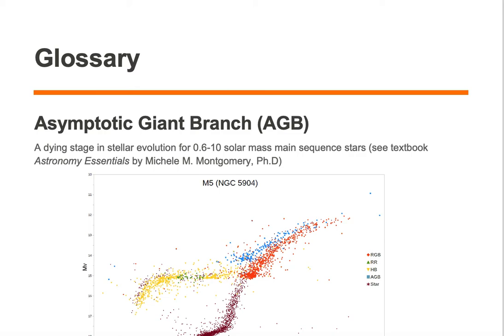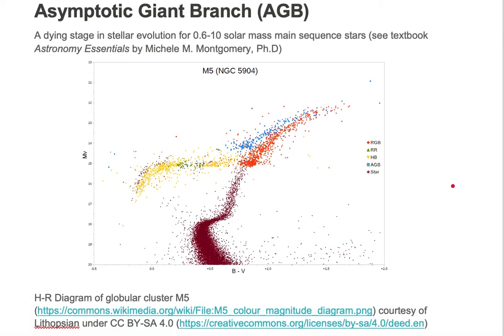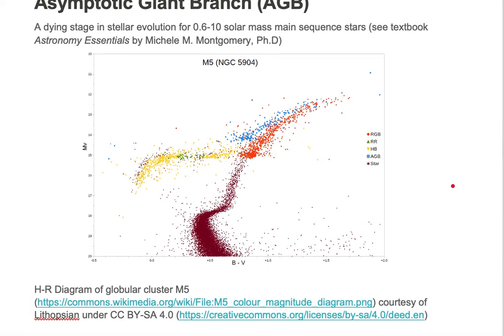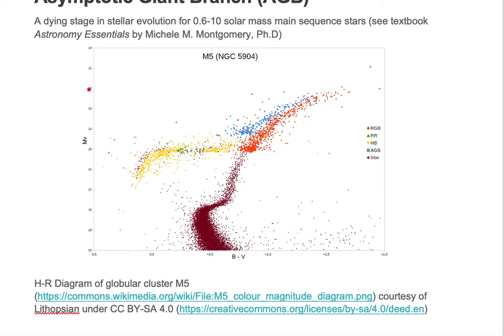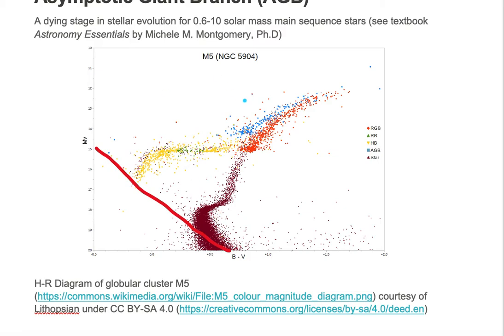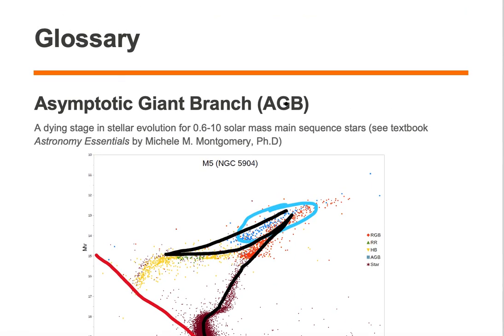Asymptotic Giant Branch (AGB)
AstroPictionary

Astronomy Vocabulary